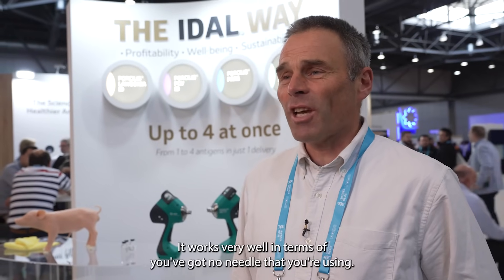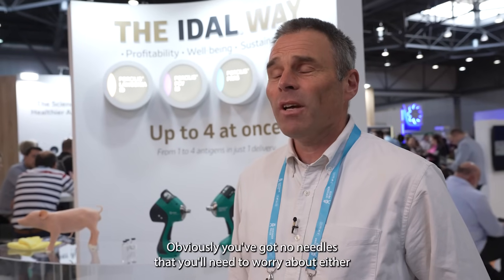Swine Insights 24 | Ep 9: How IDAL Streamlines Farm Vaccinations | John Hayden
🌟 Meet John Hayden, a UK-based swine veterinarian, who shares his experience using IDAL, the needle-free intradermal vaccination system transforming swine health practices.

In this episode of Swine Insights 2024, John explains:
🔹 How IDAL reduces disease transmission and improves safety
🔹 The benefits of needle-free vaccination for pigs and farm staff
🔹 Why proper training and support are key to successful implementation

💡 With the right setup, IDAL is more than a device — it’s a tool for boosting welfare, efficiency, and biosecurity on modern pig farms.

👉 Learn how IDAL is streamlining vaccination across farms in the UK and beyond.